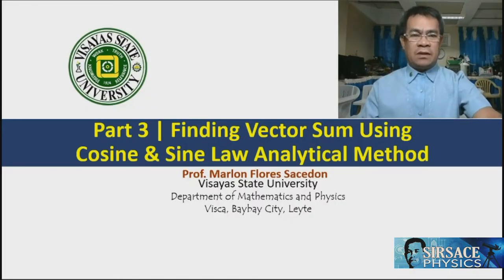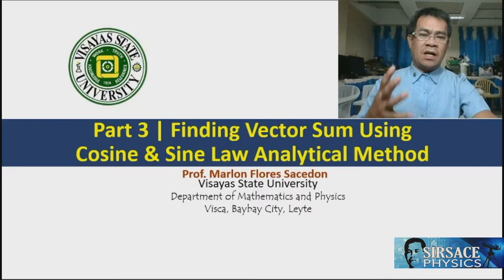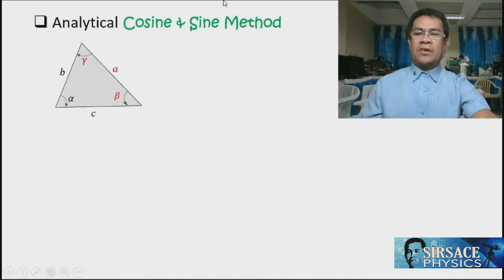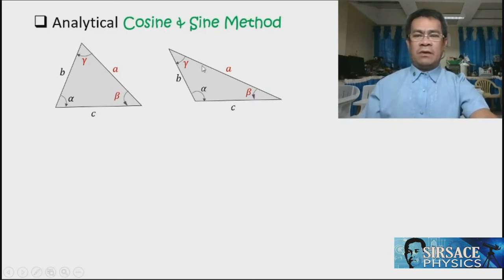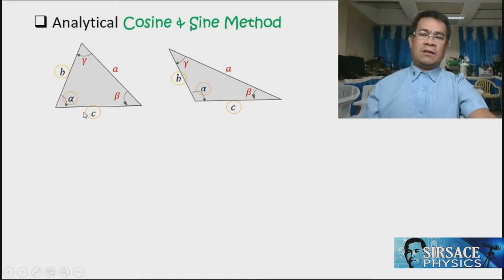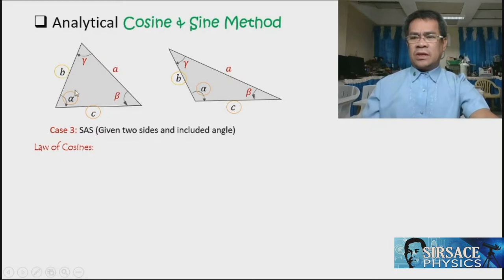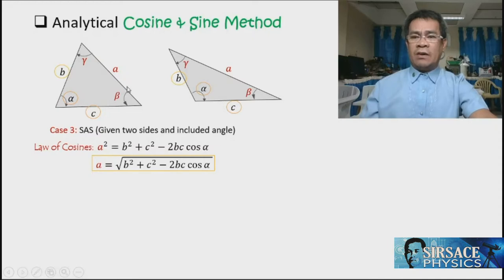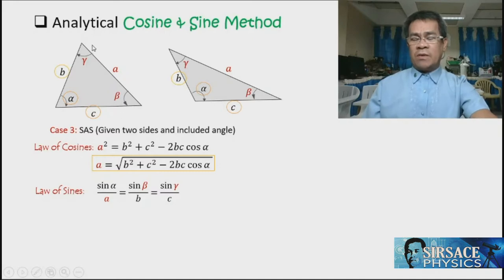Part 3 | Finding Vector Sum Using Cosine/ Sine Law Analytical Method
This video discussed the process of finding vector sum of three or more vectors using Cosine/ Sine law analytical  method.